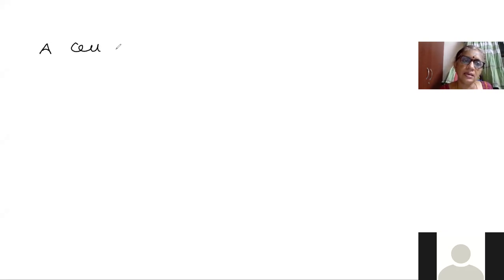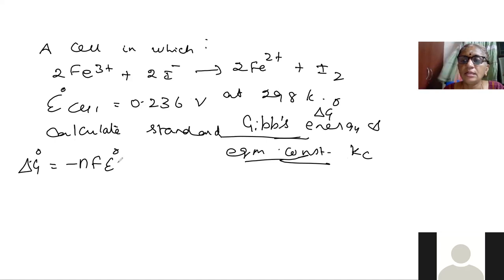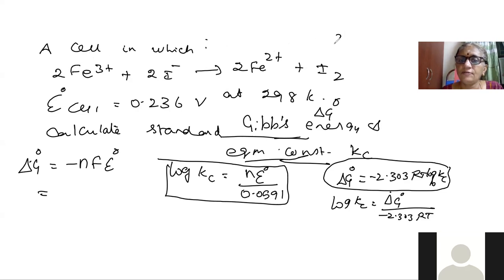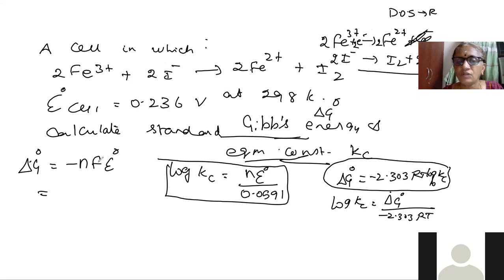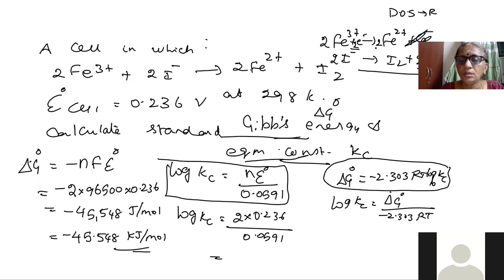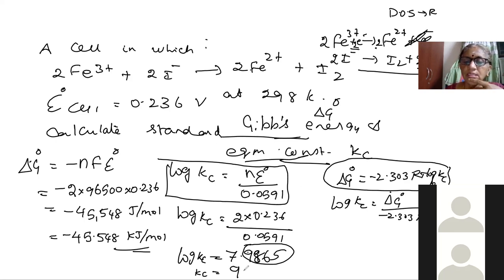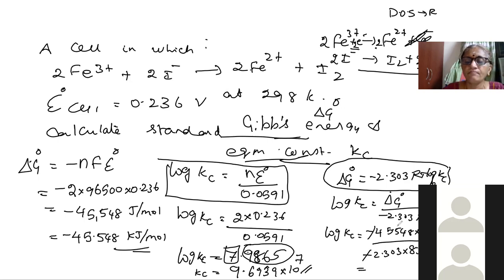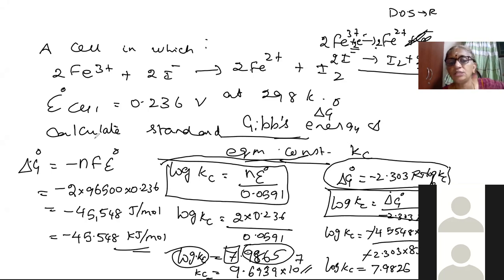ELECTROCHEMISTRY NUMERICAL 2